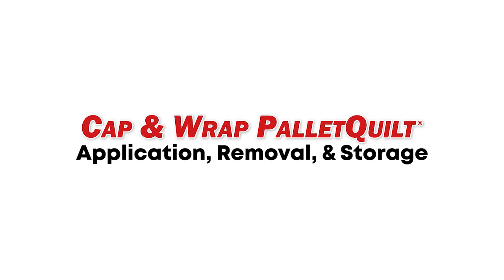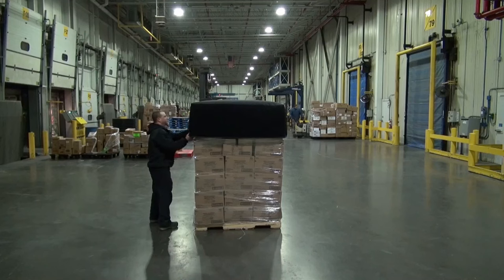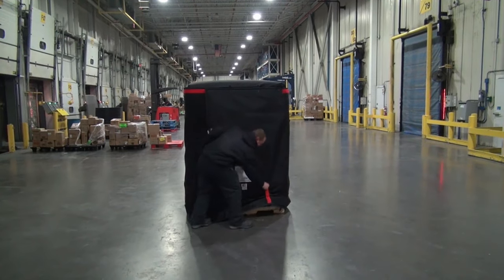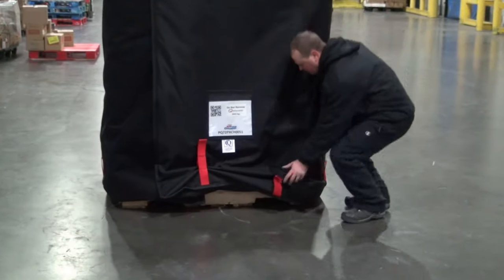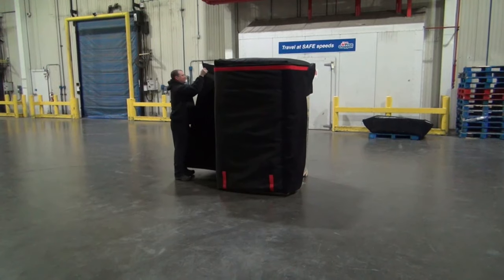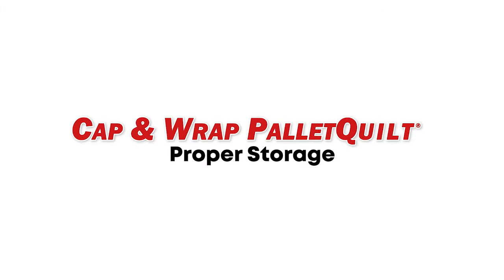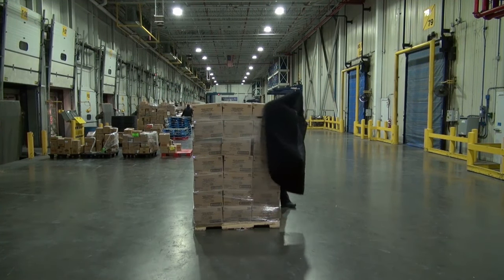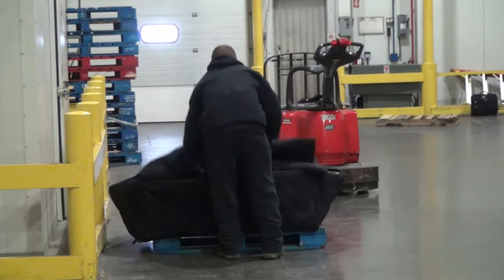Cap & Wrap PalletQuilt Application & Removal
Cap and Wrap PalletQuilts® are thermal pallet covers designed to protect individual pallets of temperature-sensitive commodities. Consider Cap and Wrap PalletQuilt® a flexible source for combo loading to maximize refrigerated equipment utilization. Like our other passive temperature protection products, PalletQuilt® captures the existing environment of your freight and assists in maintaining a safe temperature range throughout the delivery process.